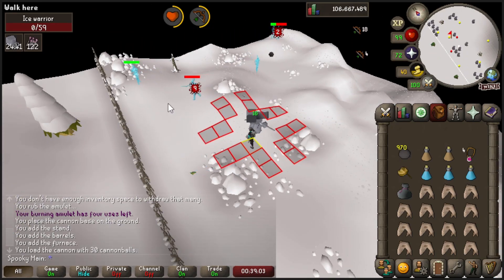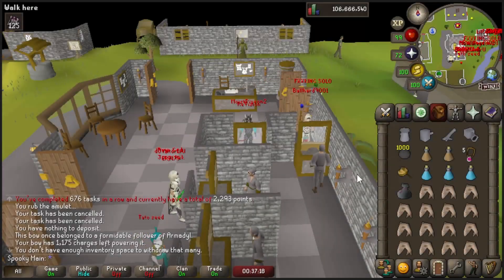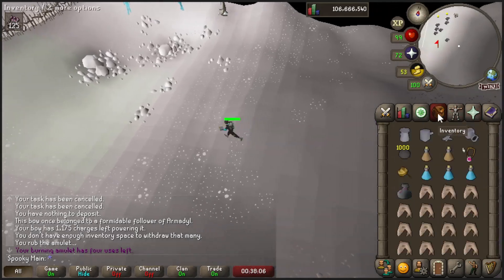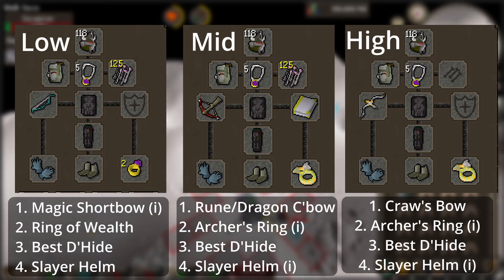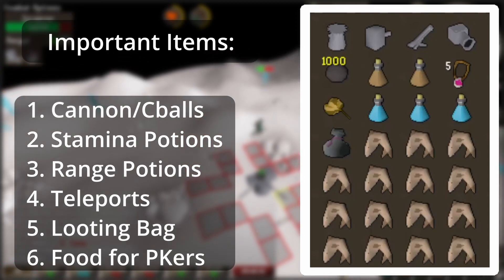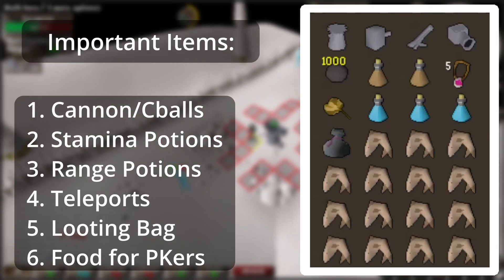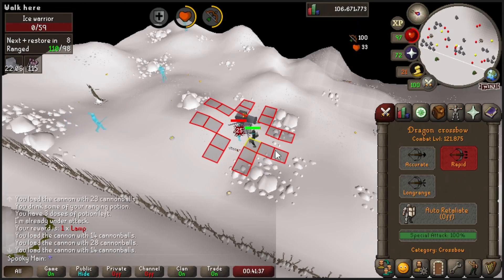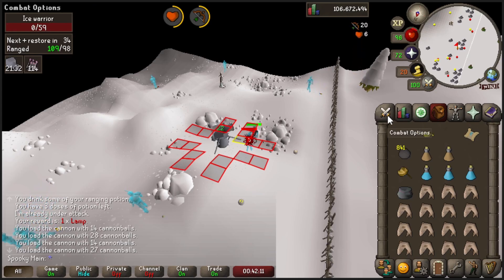[2022] Ice Warrior Wilderness Slayer Guide (SAFESPOT)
Timestamps:
0:00 Intro / General Notes
0:57 Locations/ Getting There
1:44 Armor Setups
2:14 Inventory
3:26 How to Kill
4:00 Back to Safety/Outro